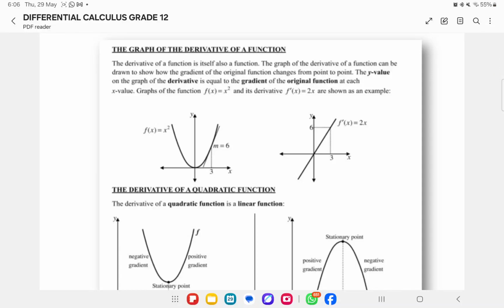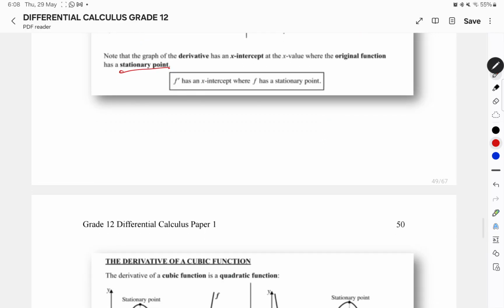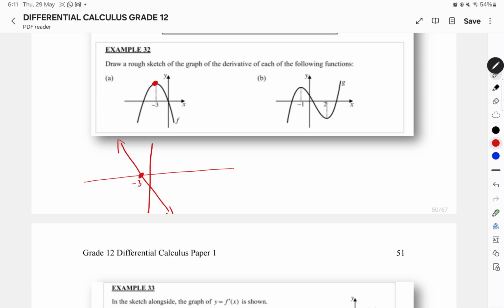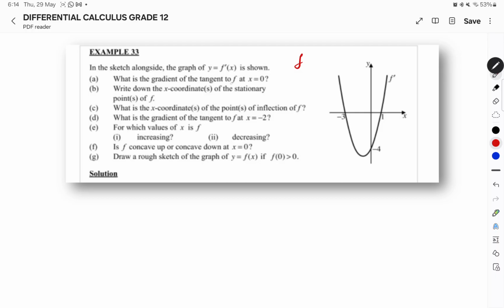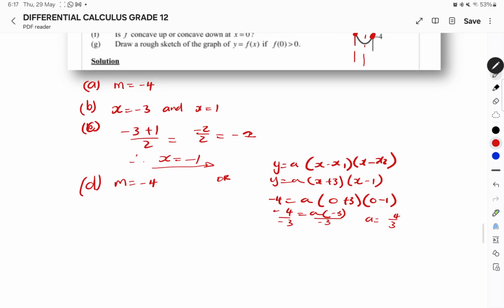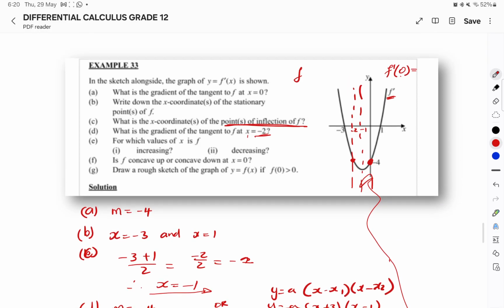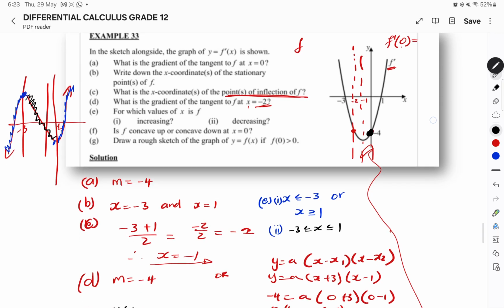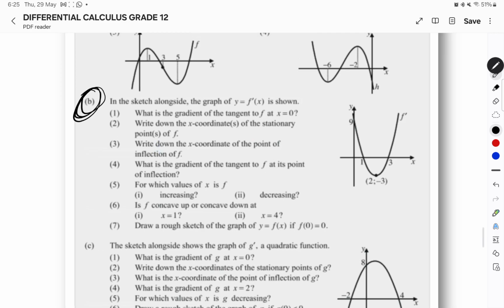THE DERIVATIVE OF A CUBIC FUNCTION